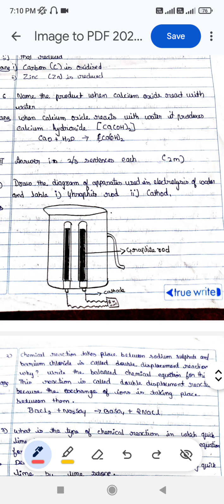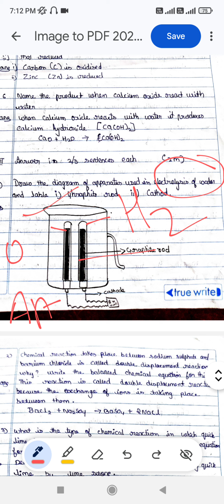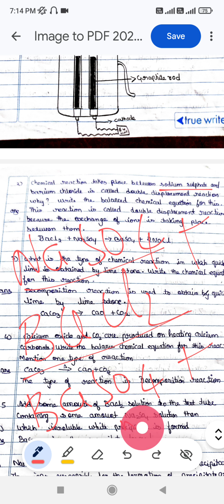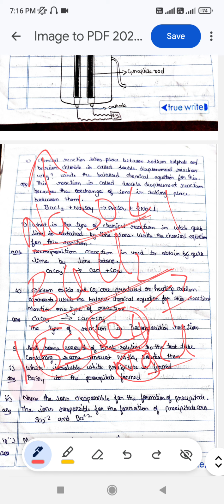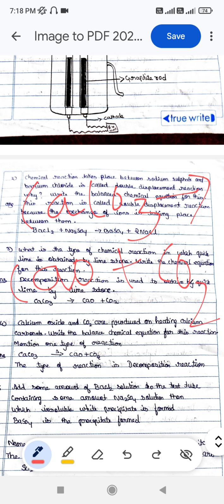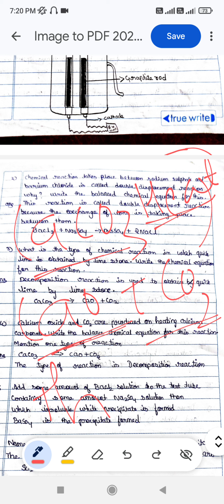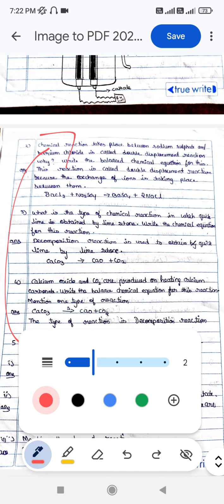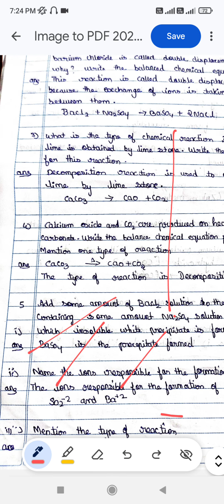Class 10 Imp questions of chemical reaction and equation part 3